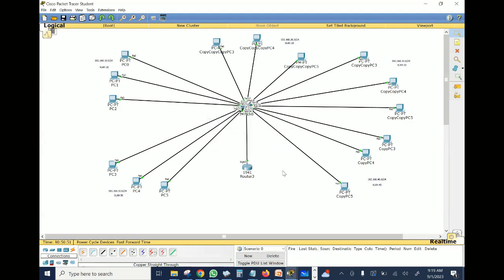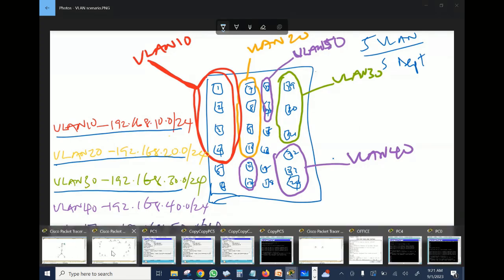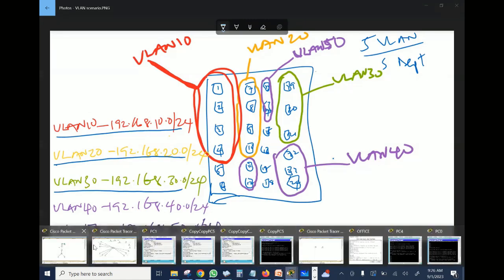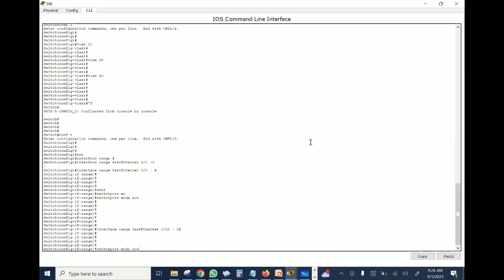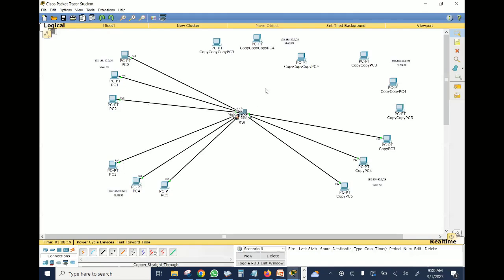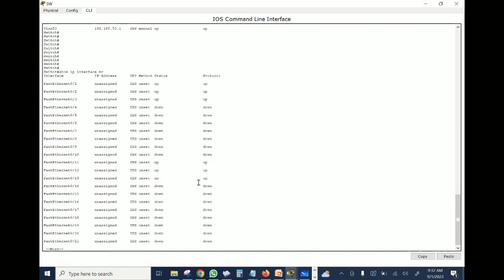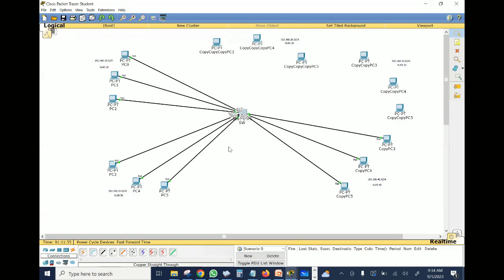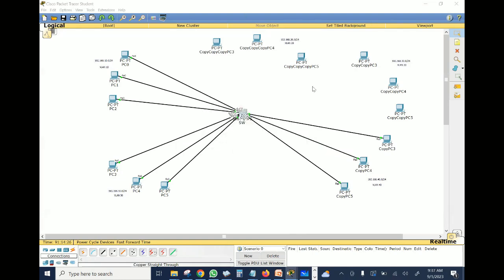Establishing Communication between VLANs via L3 Switch - Day 15 of the 30 Days tech career challenge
Using Layer 3 Switch method of inter-VLAN communication

Establishing communication between two or more VLANs using a Layer 3 Switch is what this video is all about

It is a continuation of a training series titled 30 days tech career challenge, and this is DAY 15 of the training